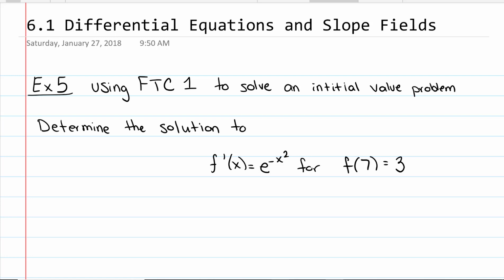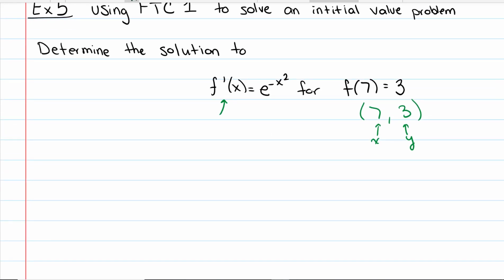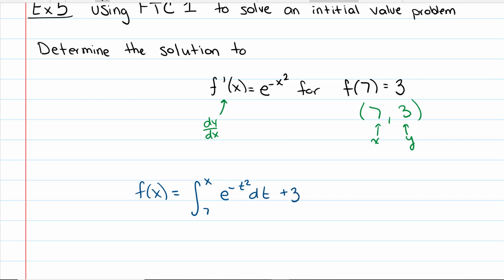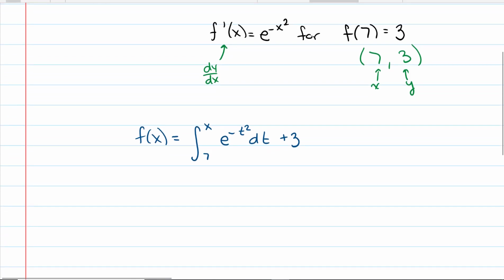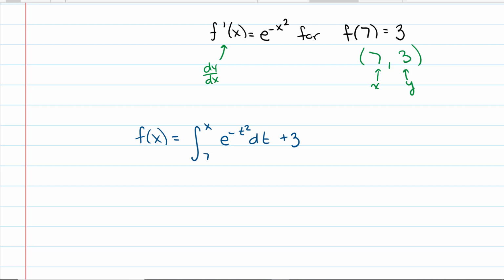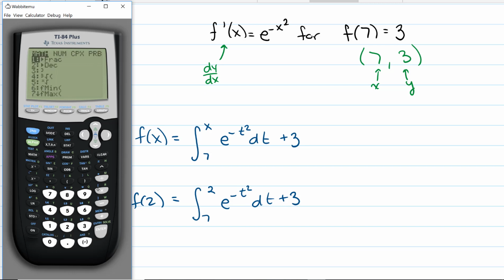6.1 Example 5